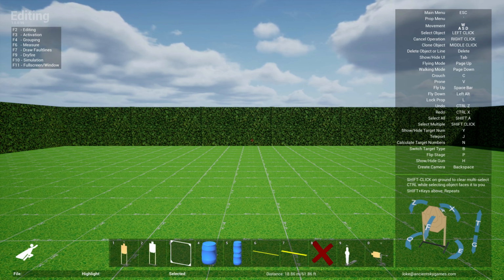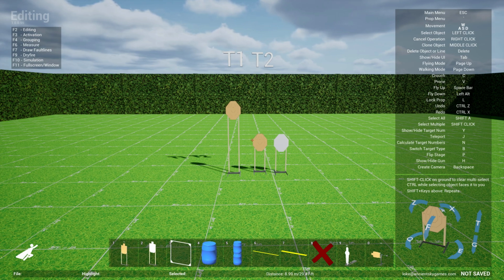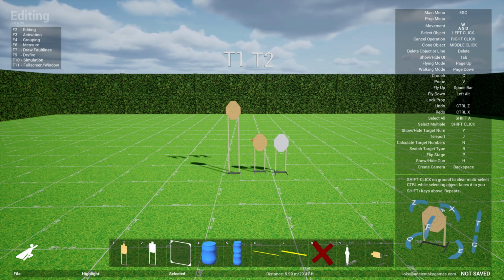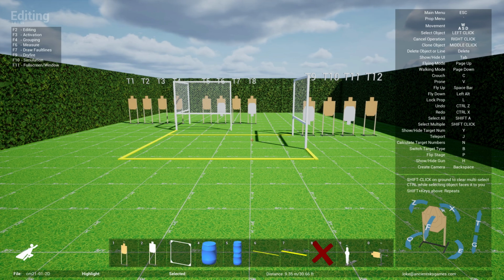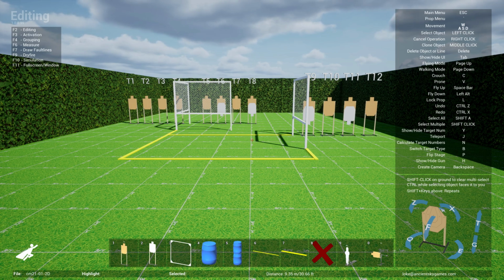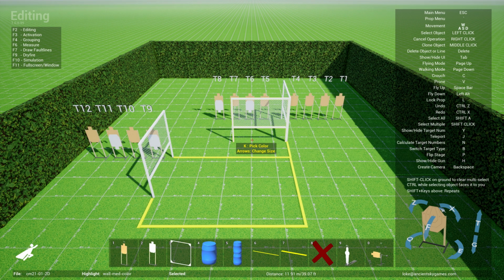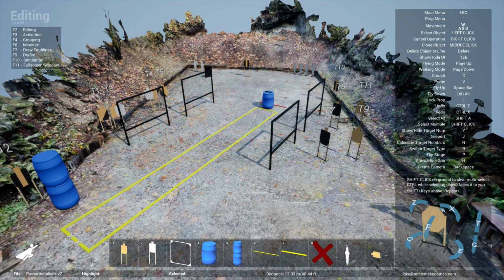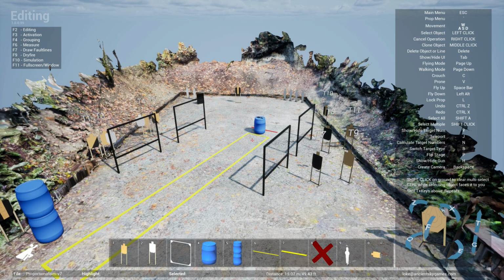Flip Stage, IPSC mini short targets and UI Layout Changes - Stage Designer for USPSA/IPSC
1.0.0.99
- New Props
 - IPSC mini and Micro on short stand
 - IPSC noshoot on short stand
- Flip Stage (P key)
- Changed UI Layout for organization
- Bug Fixes
 - Fix target number dupe when UNDO/REDO